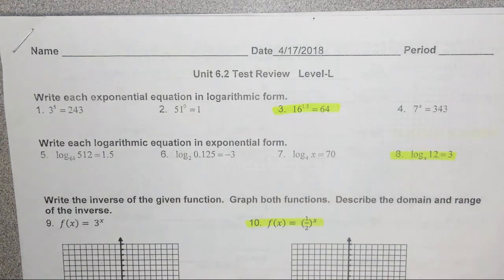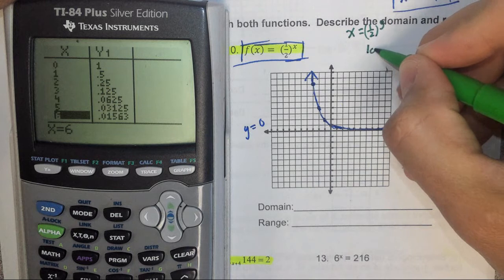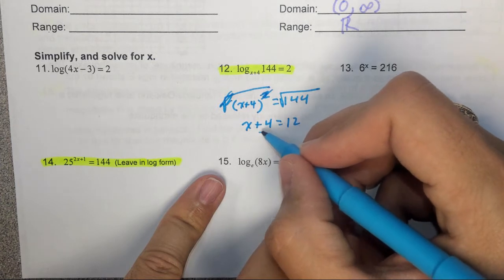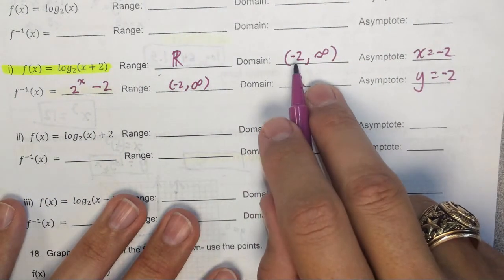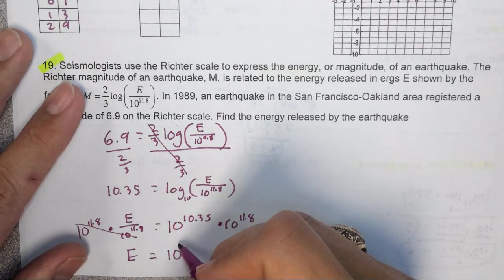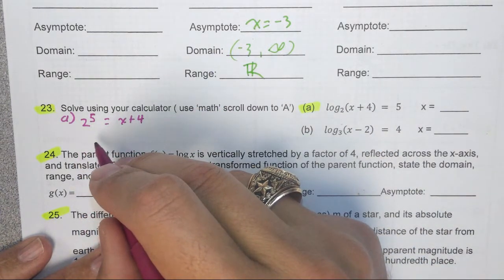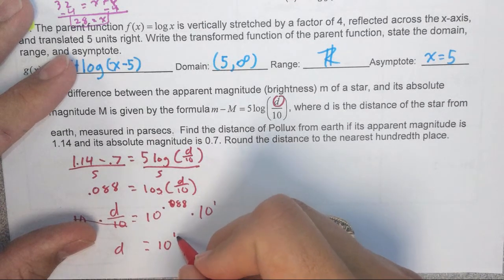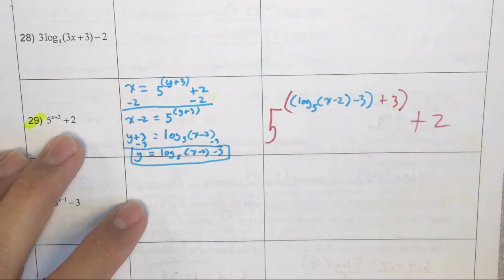Log Test Review